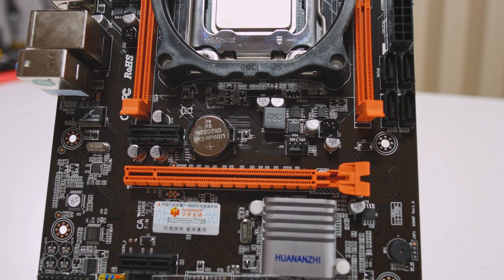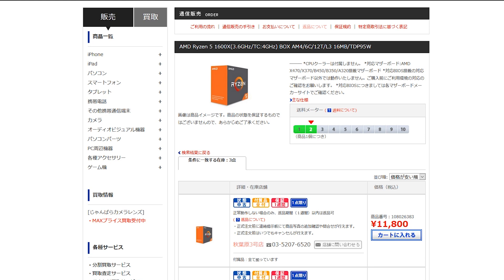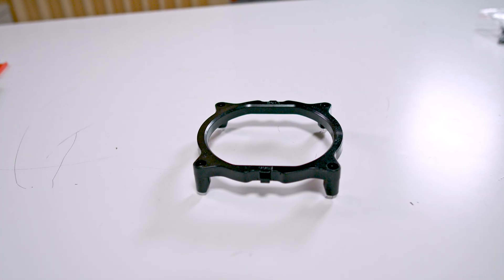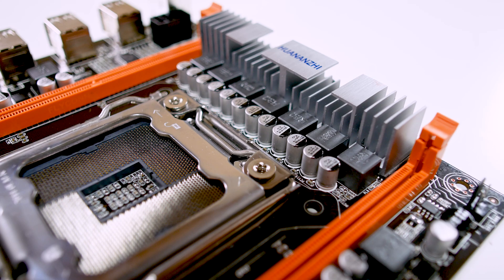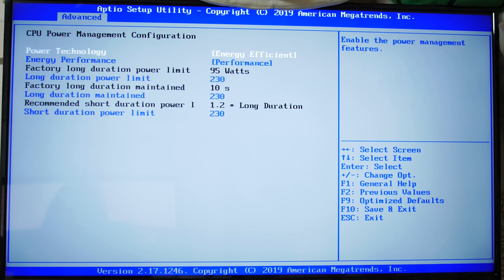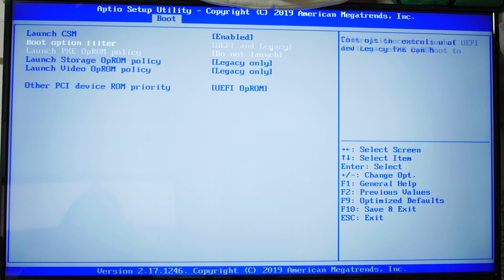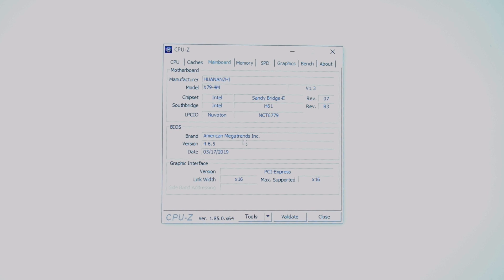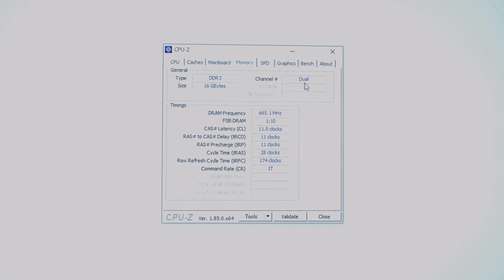Chinese X79 Motherboard Review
Review for the Huananzhi X79 m4 a $50 x79 motherboard.

My thoughts on another x79 board, as well as the upsides and downsides of this aging platform and where these cheap boards fit in.